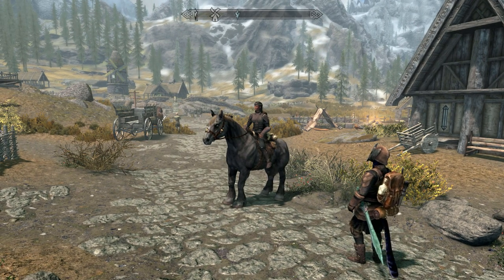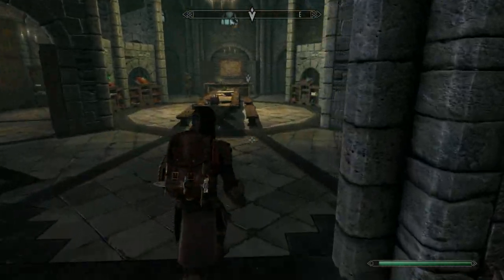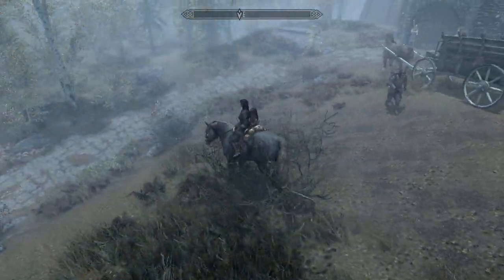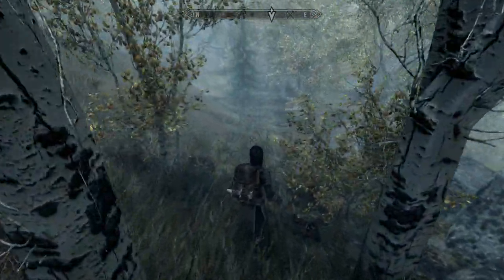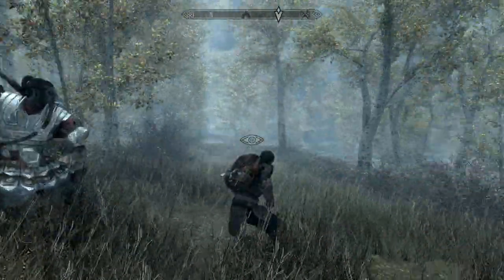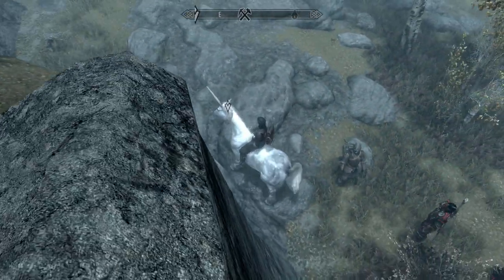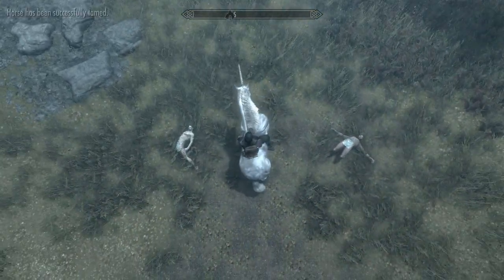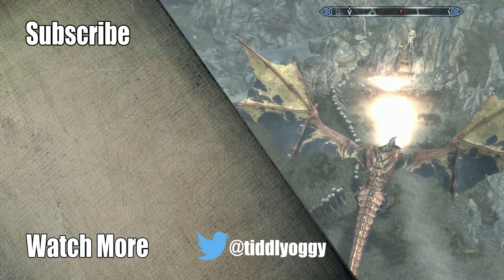Skyrim Creation Club Unicorn Mod Location And ReviewReview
Skyrim Creation Club Unicorn Mod Review , this is a review of creations club "Wild Horses", in this video I'll show you exactly where to find the unicorn and give a general overview of the mod itself so you can decide whether to buy it or not ... Enjoy

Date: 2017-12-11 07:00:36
UTCWale